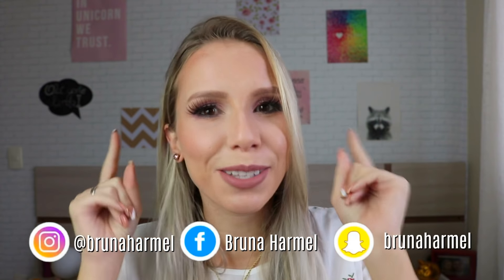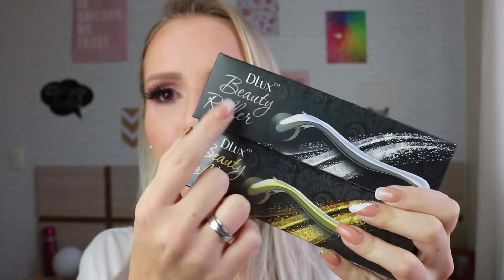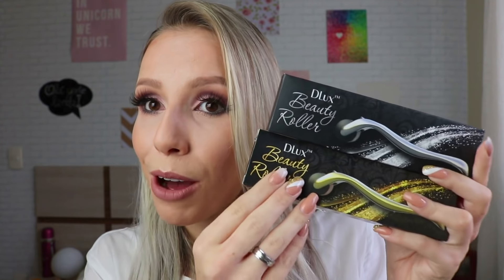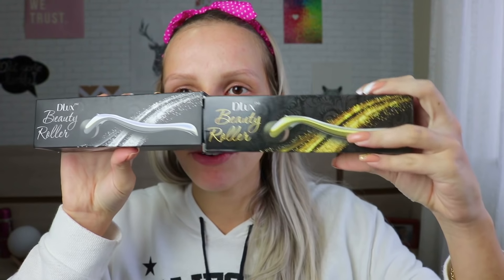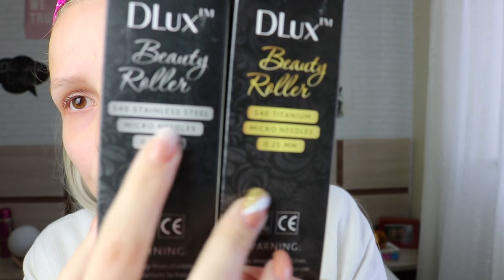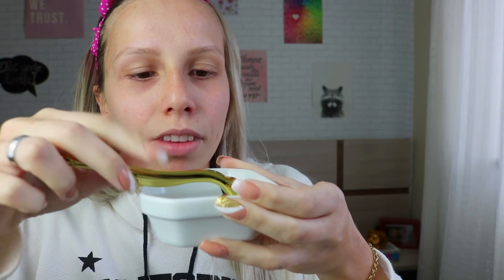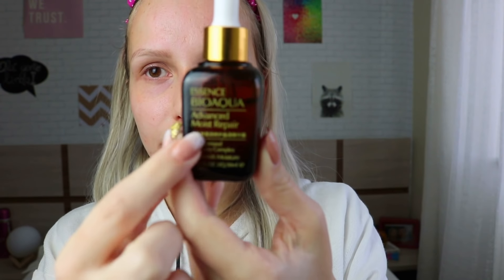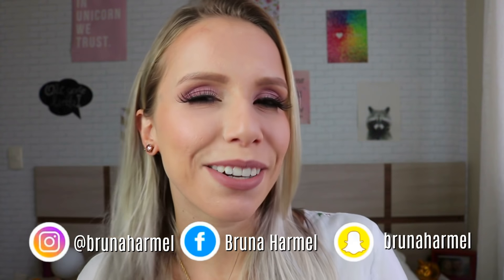HOW TO USE DERMAROLLER DLUX (Vídeo em inglês com legenda) - Bruna Harmel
E no vídeo de hoje eu vou mostrar para vocês como usar o dermaroller, e mostrei eu usando em mim e na minha mãe, vídeo em inglês e com legenda, espero que gostem.

Quer me mandar alguma coisa?

Bruna Harmel
CAIXA POSTAL 03
Barra Velha - SC
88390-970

* Este vídeo é uma publicidade, mas não vendo minha opinião